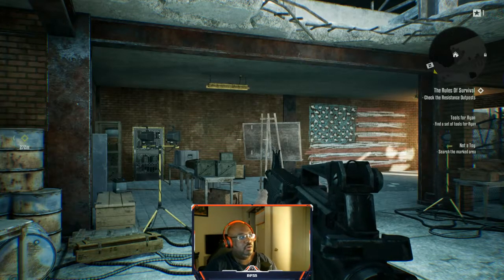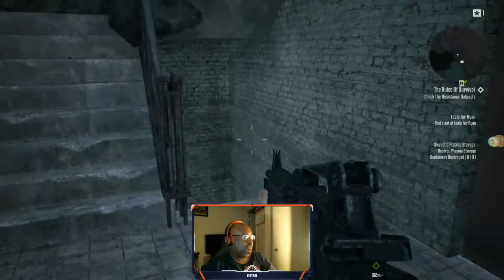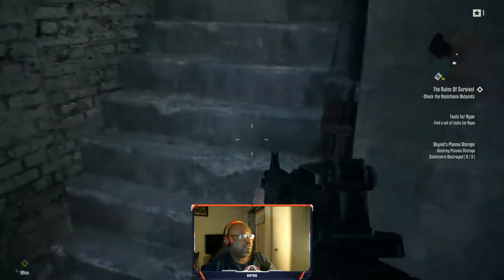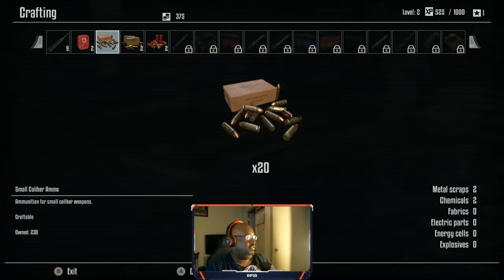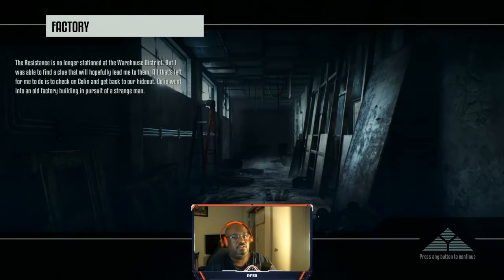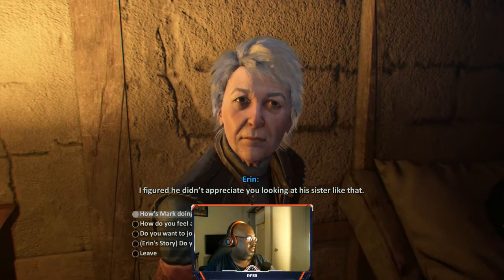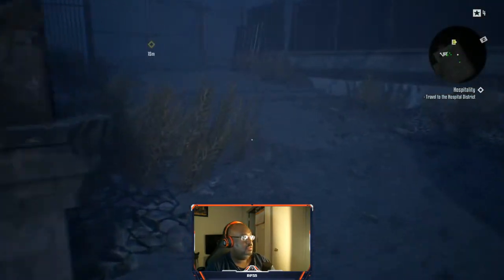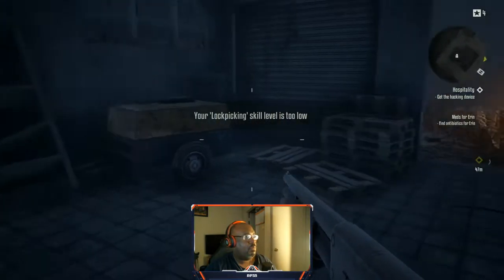Terminator: Resistance XBOX ONE Part 2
Back At It Again